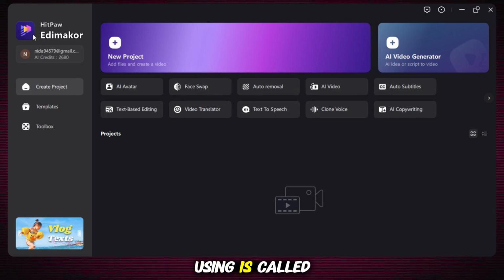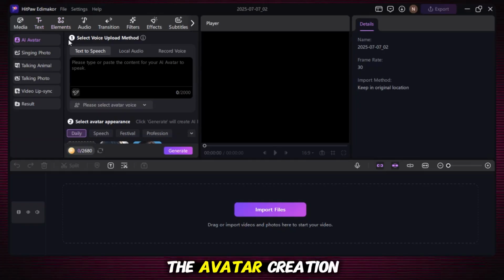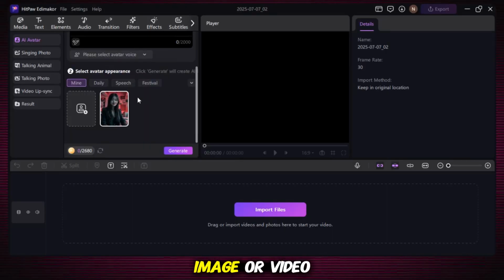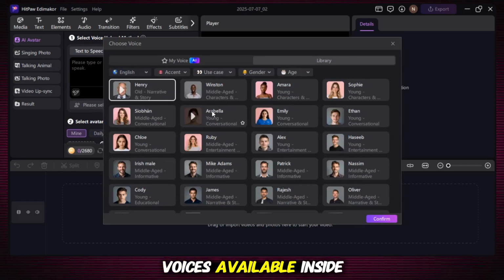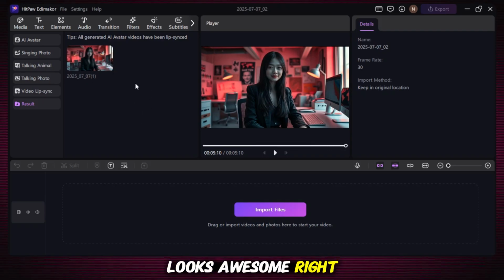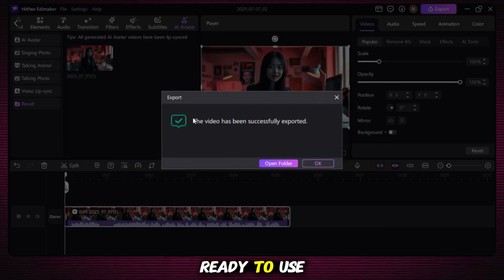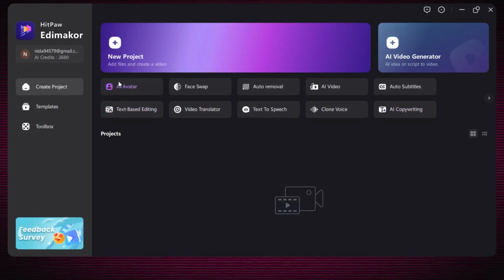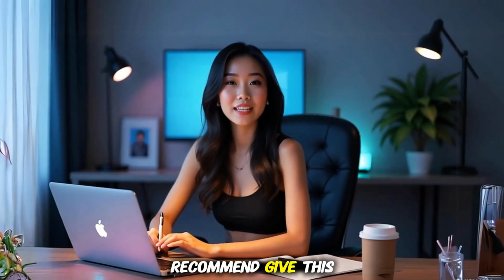Best AI Talking Photo Generator 2025 🔥 | Create Realistic AI Videos Fast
Ready to discover the best AI talking photo generator 2025? In this complete guide, you’ll learn how to create realistic AI videos in minutes with no limits! Whether you run a faceless YouTube channel, want to boost your marketing campaigns, or just make stunning UGC ads, this video shows how to use the top AI avatar generator and text-to-avatar tools step by step.

In this tutorial, you’ll see how to turn any photo into a talking video, use AI voices, add perfect lip sync, and customize your avatar for YouTube, TikTok, or any platform. From faceless YouTube channel tips to batch video production, we cover how to make AI avatars for marketing, personalized sales outreach, and more — all with the best AI tools for creators in 2025.

This tool is perfect for content creators, educators, marketers, or anyone who wants to create realistic AI avatars for free, generate UGC ads, or run a faceless YouTube channel easily. If you want to create AI avatars, monetize your videos, and scale your content, this is the ultimate AI video generator for you.